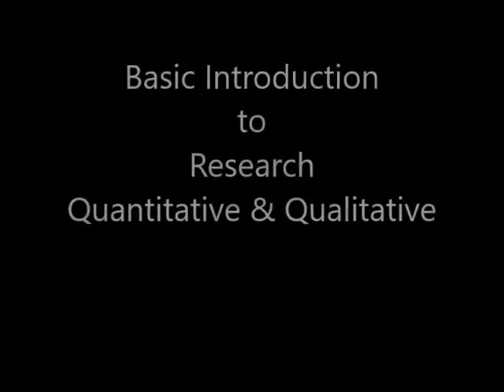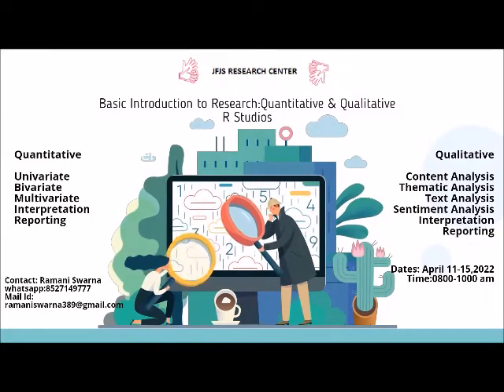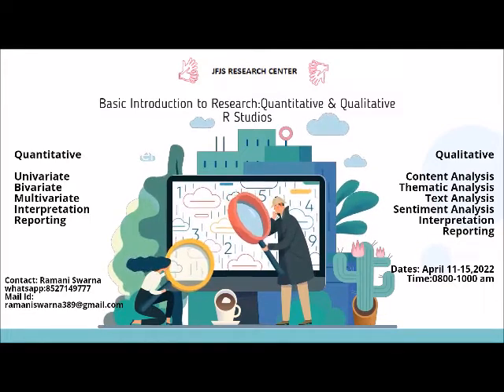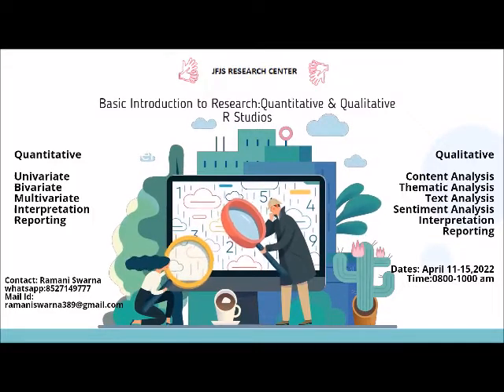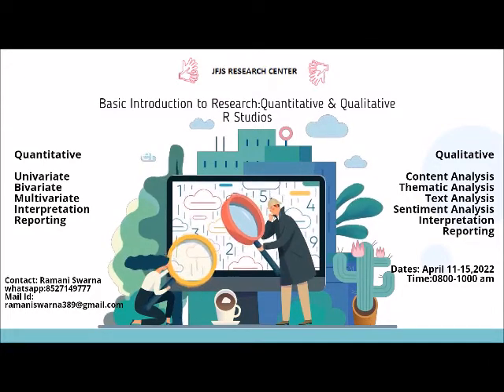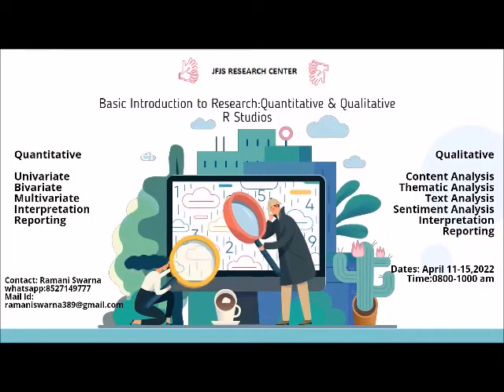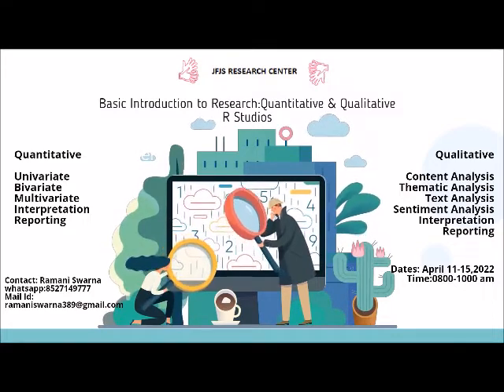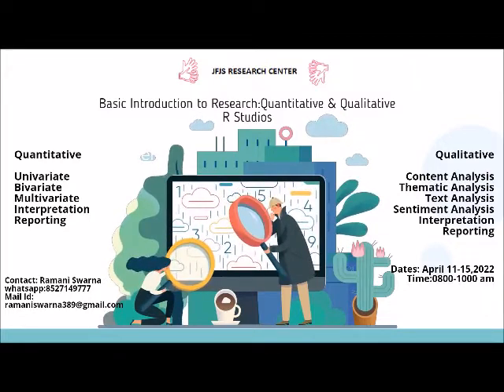Basic Introduction to Research Quantitative & Qualitative using R Studios